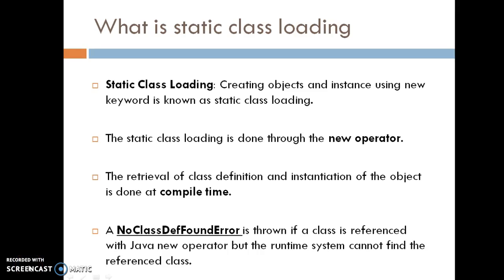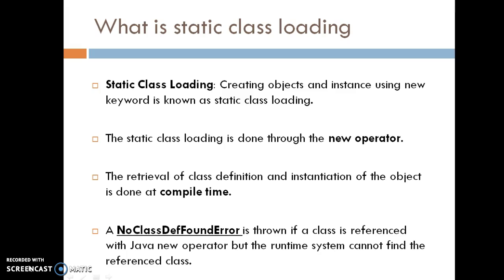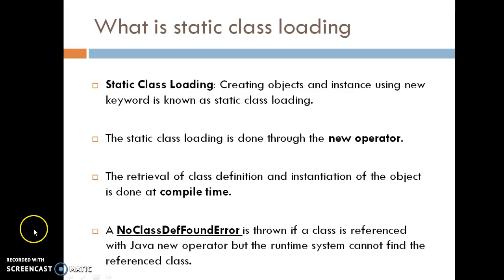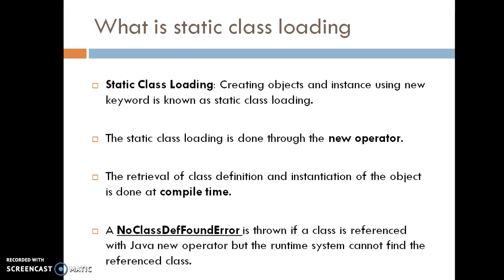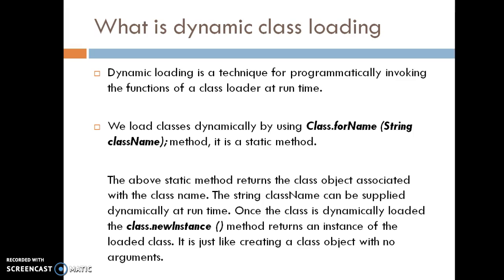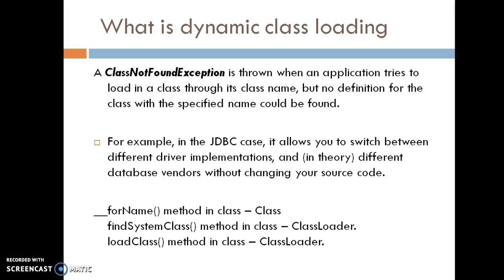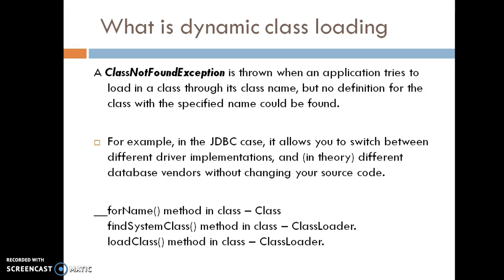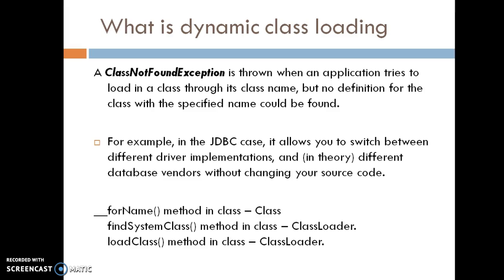Difference between static class loading and dynamic class lo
static and dynamic class loader in java,
static and dynamic class loader,
static vs dynamic class loading,
explain the difference between static and dynamic class loading,
static and dynamic class loading,
static and dynamic class loading in java,
difference between static and dynamic class loading in java,
static class and dynamic class loading in java,
static class loader and dynamic class loader,
static class loader and dynamic class loader in java,
explain static vs. dynamic class loading in java,
static and dynamic class loading java,
static class loading and dynamic class loading,
static and dynamic loading of class java